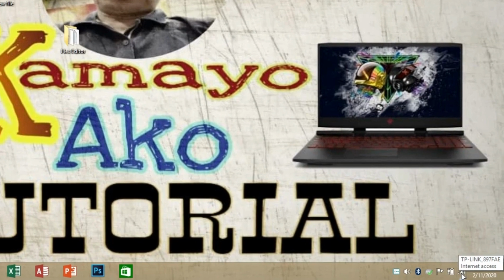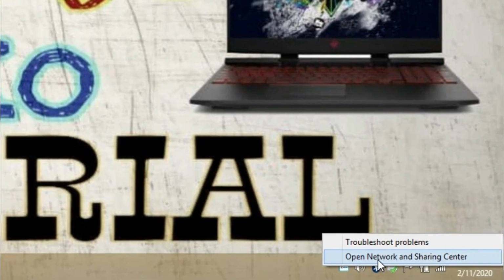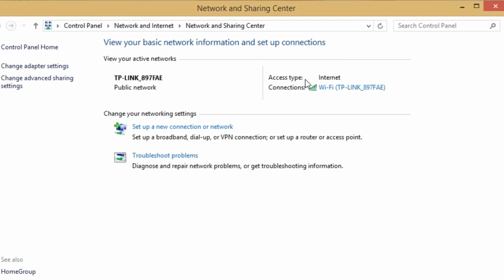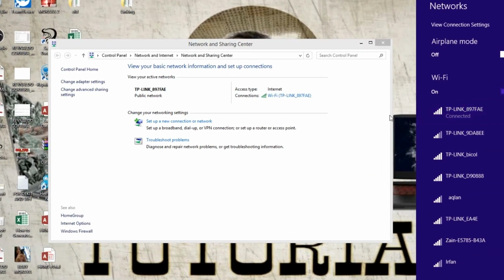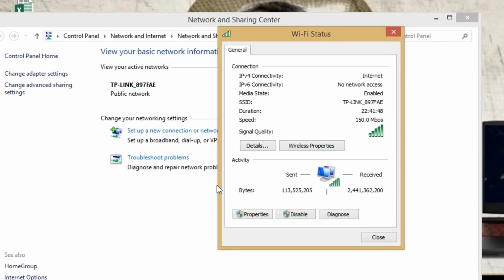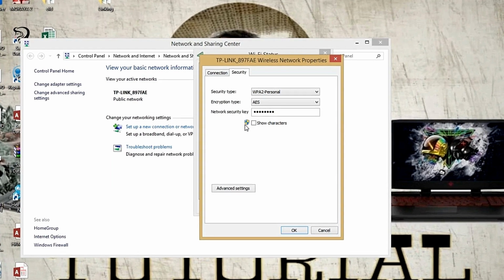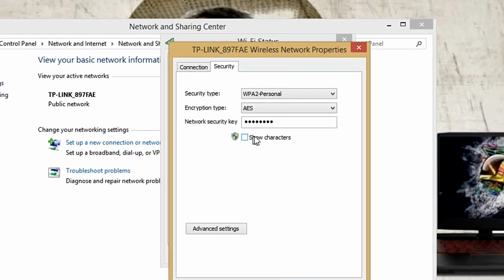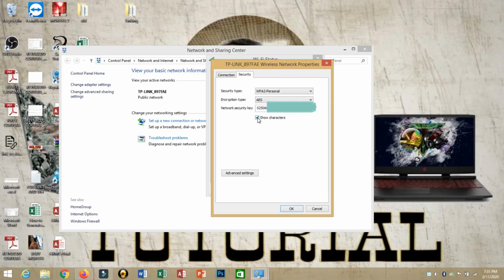How to find the Current WiFi Password or Network security Key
In Network and Sharing Center, next to Connections, select your Wi-Fi network name. In Wi-Fi Status, select Wireless Properties. In Wireless Network Properties, select the Security tab, then select the Show characters check box. Your Wi-Fi network password is displayed in the Network security key box.